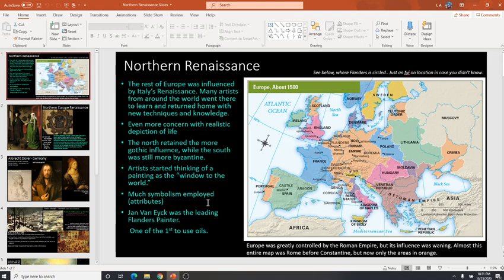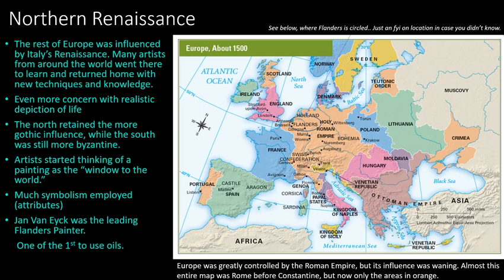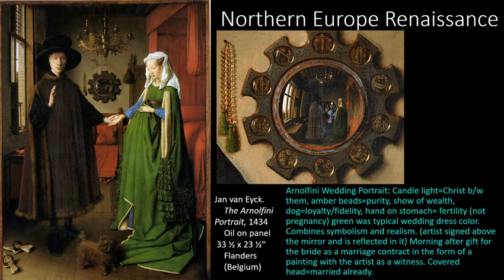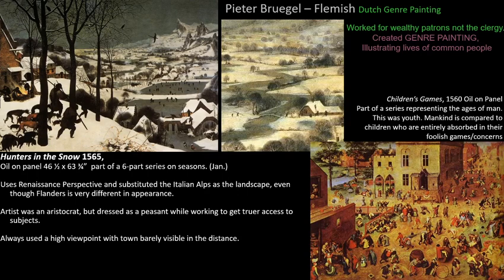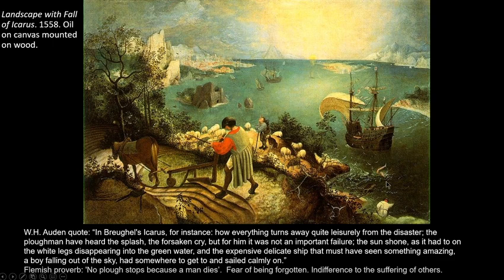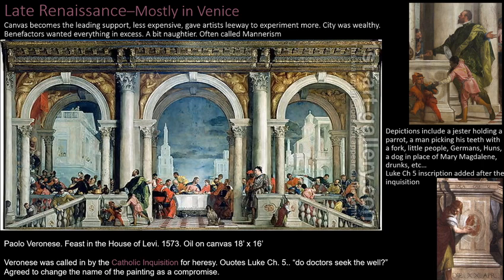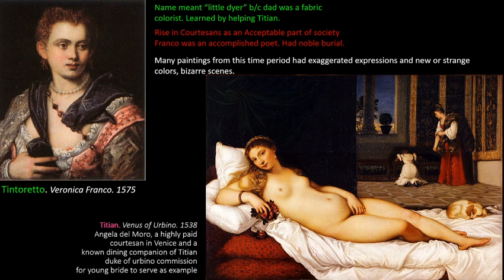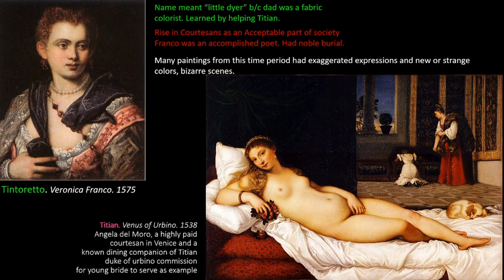Northern European and Late Renaissance